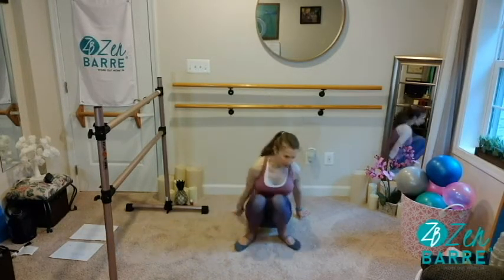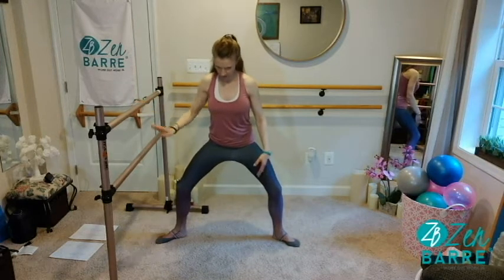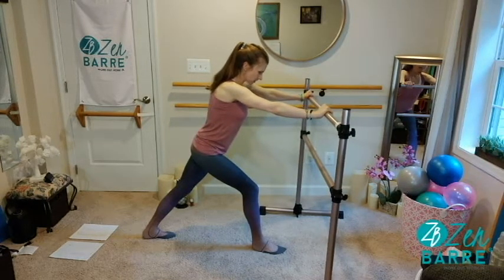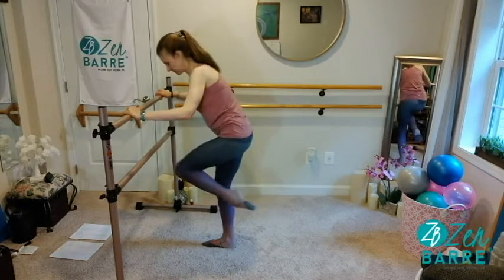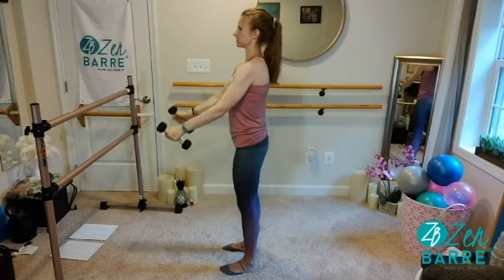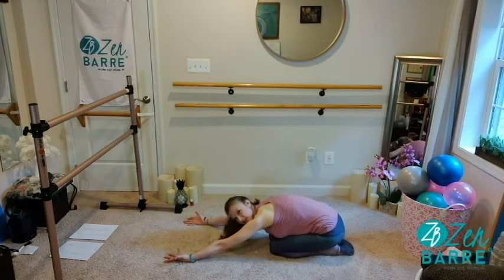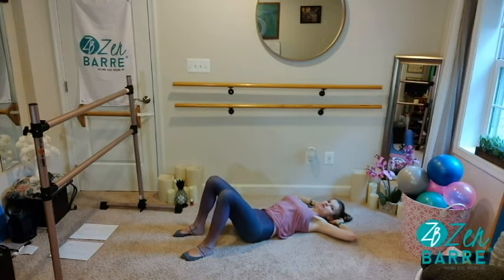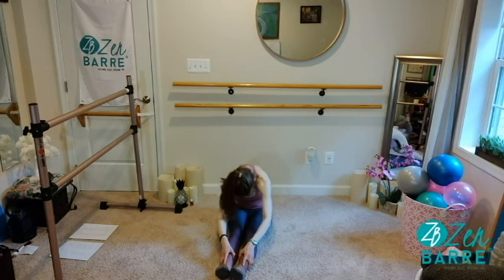LOTTE BERK ROOTED Full-Body AUTUMN EQUINOX/FALL-THEMED Full-Length Zen Barre® Class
We're using light hand weights to STRENGTHEN, TONE and LENGTHEN the entire body with full-range moves and pulses.

🩰THE CLASS: Full-Length AUTUMN EQUINOX BARRE🩰

✨This full-length class is all about balance. We use low-impact, but high-intensity yoga, Pilates and classic barre exercises to target the arms, thighs, glutes and core.

➡️ LEVEL: This is an all-levels class

➡️ EQUIPMENT: This class can be done with just your body weight alone, but if you'd like to take it up a level, you can use:
🧡 Light hand weights (anywhere from 1 - 4 pounds; we're using 2.5 pounds in this video)
🧡 Yoga mat
🧡 A sturdy surface (chair, stool, countertop, couch, barre) to serve as your barre

📅 FREQUENCY: Do this class 2 to 3 times per week to build and maintain strength, flexibility and endurance. Just be sure to take at least 24 hours off in-between classes to for proper rest and recovery time.

🪔 ESSENTIAL OIL: Frankincense to help with grounding and mind-body awareness

🧘 AFFIRMATION: I am in perfect balance. I move through life with joy and ease.